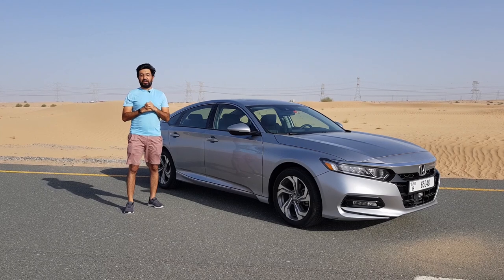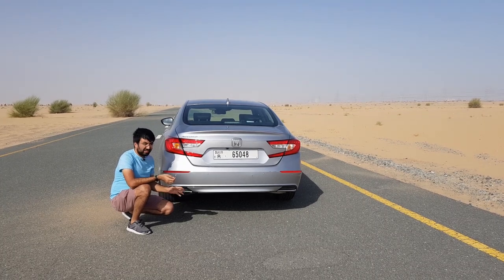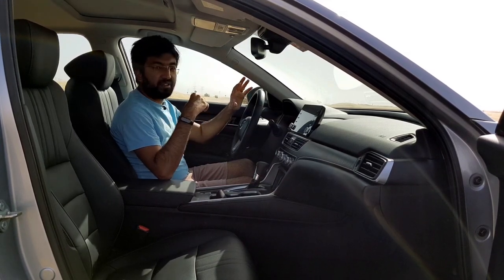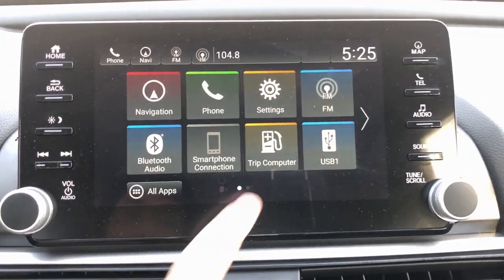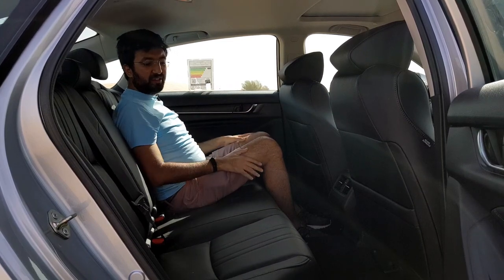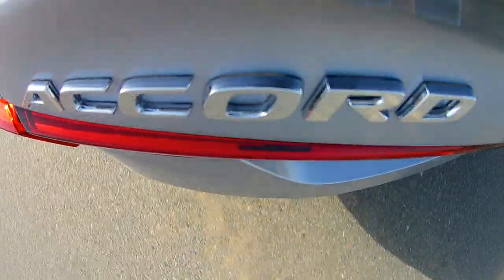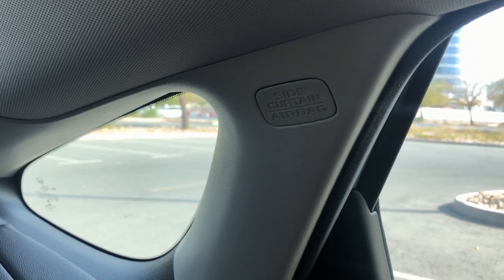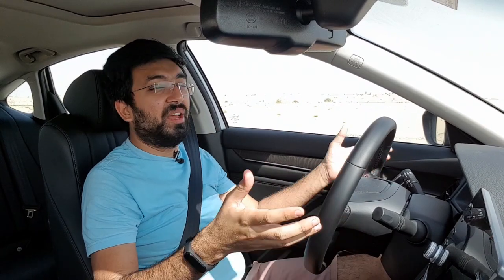2020 Honda Accord Detailed Review | One Of The Best Midsize Sedans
From the start, 2020 Honda Accord is one of the best midsize sedans. It competes with the likes of class-leading Toyota Camry, Hyundai Sonata and the Nissan Altima. In this video, I get you the 2020 Honda Accord detailed review.

The Honda Accord 2020 EXL comes with a 1.5L, DOHC, i-VTEC 4-cylinder petrol engine that produces 198 bhp and 260 Nm of torque. This engine delivers efficiency between 12 to 14 kmpl which is possible for a midsize sedan because of the CVT transmission.

Where the 2020 Honda Accord EXL scores are the build quality, space, material quality, safety and performance. The Honda Accord may resemble very much like a Honda Civic. The Accord is a long car with ample space inside to give you comfort.

Main Music:
Ryan Little - The Lounge

2020 Honda Accord Review
2020 Accord Review
Honda Accord Review 2020
Honda Accord 2020 Review
i-VTEC engine
1.5L i-VTEC turbo engine
Toyota Camry vs Honda Accord
Honda Sedan 2020